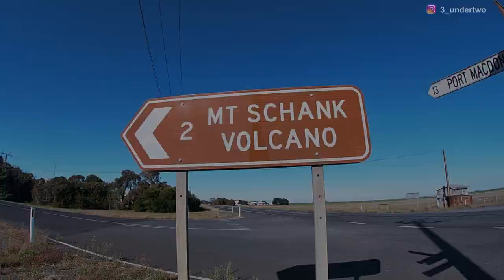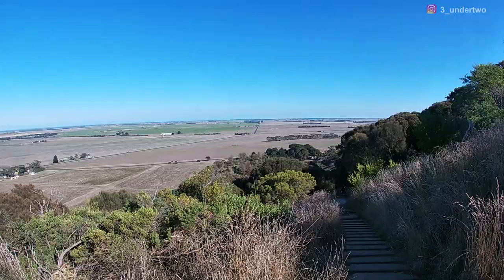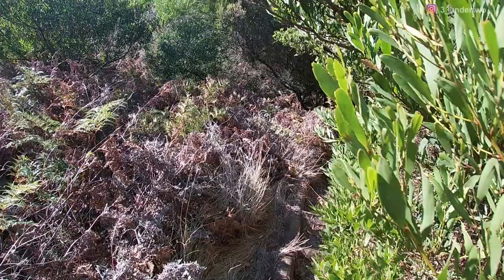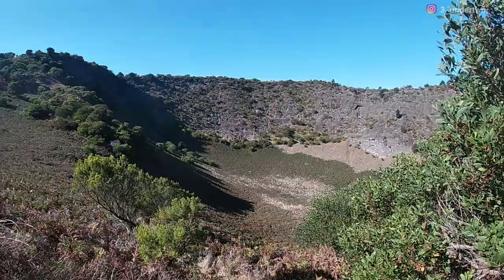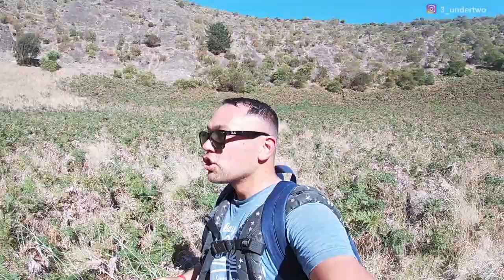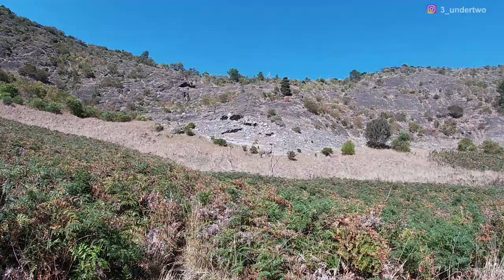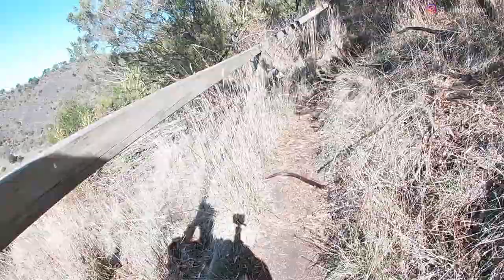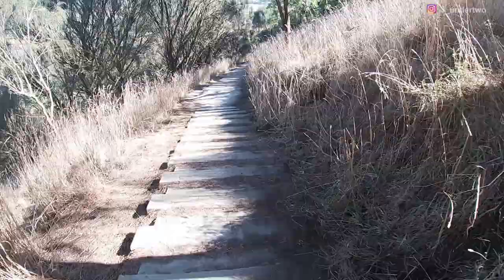Hiking Mt Shank, Exploring The Little Blue Lake & Pt Macdonnell Mt Gambier | Three Under Two - Ep300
About Us
We are family who loves to travel, have new experiences and enjoy the outdoors. Our goal is to travel the world and show our kids all the natural beauty and wonder this world has to offer.

Heartkids

This amazing organisation who work to support kids and their families with Congenital Heart Disease. This organisation is very dear to us and we are helping to raise awareness and funds. The link below is a donation page and if you want to help follow the Link and donate, every little bit helps.

The Socials

Three under two
Ellen Mitchell
Charles Mitchell

3_undertwo

Chucknor14

Hope you like the Vlog!